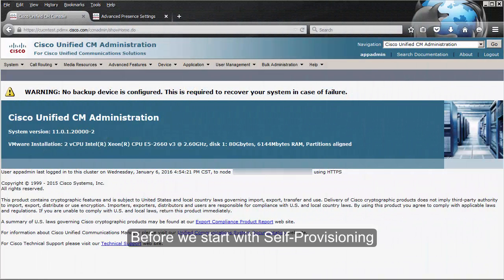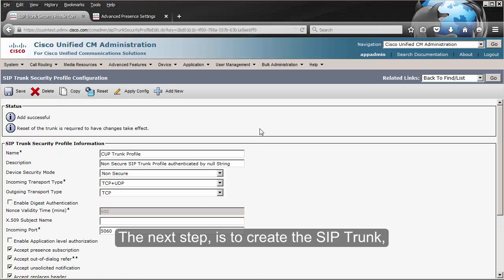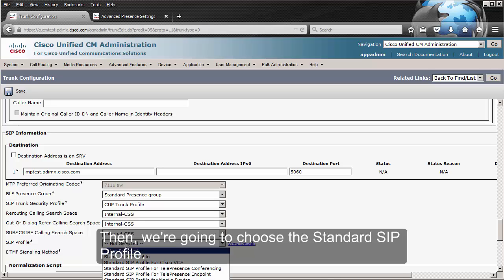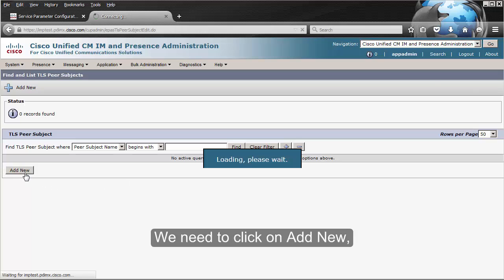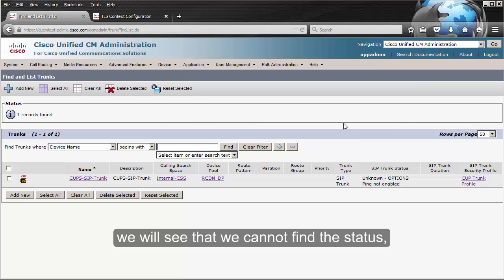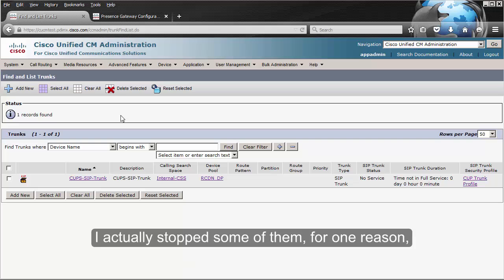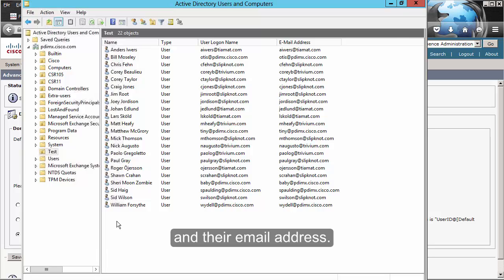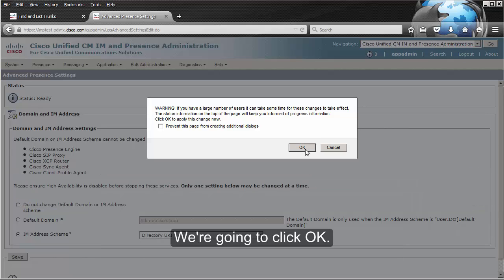How to configure Self-Provisioning, Part 1: IM&P Integration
Description:
This is part 1 of my How to configure Self-Provisioning videos, as an important part of Self Provisioning is to make sure to add as much config as possible to the users, and this is a series of videos on which I'm going to be working on the same cluster, I considered that we should cover the CUCM-IM&P integration, and some other considerations we will use on future videos.

Along with the IM&P integration, you'll see the OU to which we're going to do our LDAP sync in CUCM.

As always, the video is not a full replacement for the documentation, the whole config and admin guide for IM&P, can be found here:

If you still have doubts about the procedure, if you meet the entitlement, you can reach us, the PDI Technical Advisors team,

In the above page, you can find our entitlement requirements, working hours, and how to open a case.

I also encourage you to review my FAQ before opening a case, I cover a lot of products in it: